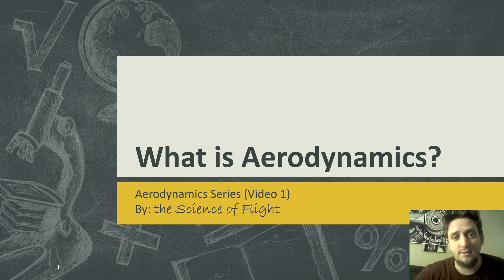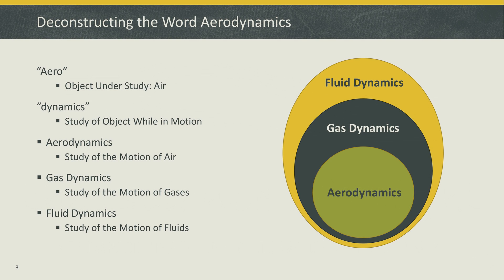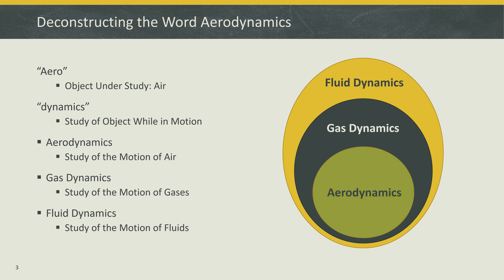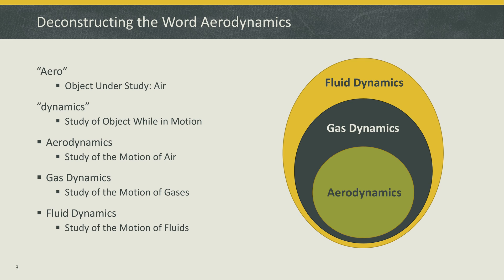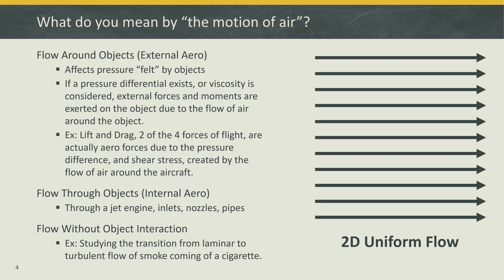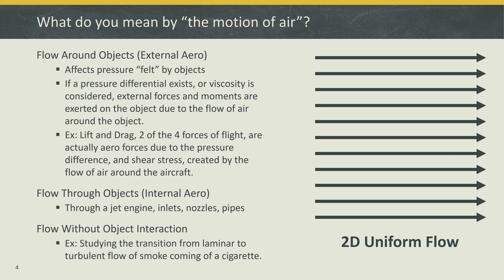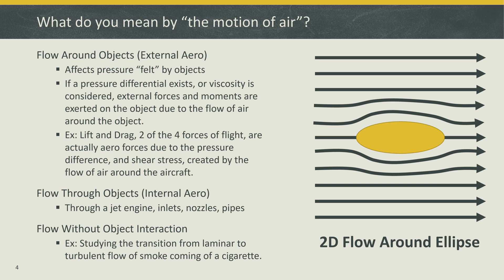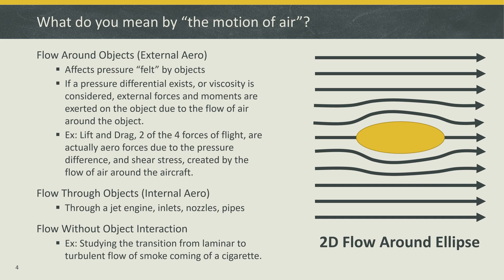What is Aerodynamics?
This video will answer the question “What is Aerodynamics?” by deconstructing the word aerodynamics, exploring the definition, and giving several examples of aerodynamics.

Series:
Whether you’re an undergrad in an aero course or a working professional that just got placed into an aero role, this series is for you. Although the idea is to create an awesome lecture series to support aerospace engineering education, the hope is that this won’t just be a lecture series on aerodynamics but when it is combined with other interactive content it can become an entire learning system to truly master aerodynamics. If you have good ideas for apps, interactive virtual models, software, or even learning objects that could be 3D printed throw it in the comments below along with what topics you want to see covered. After you comment, check out the next video in the series.